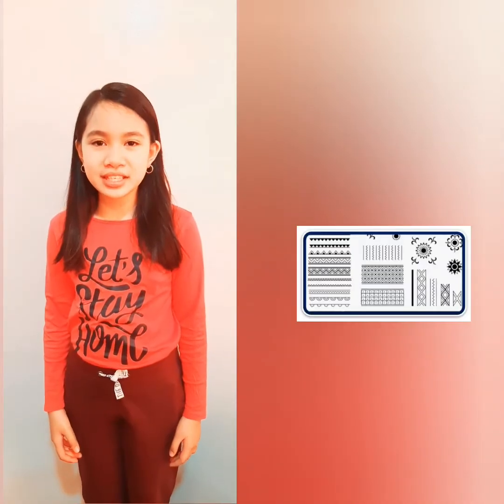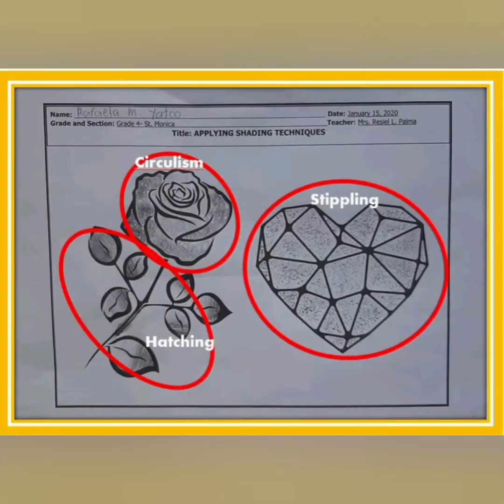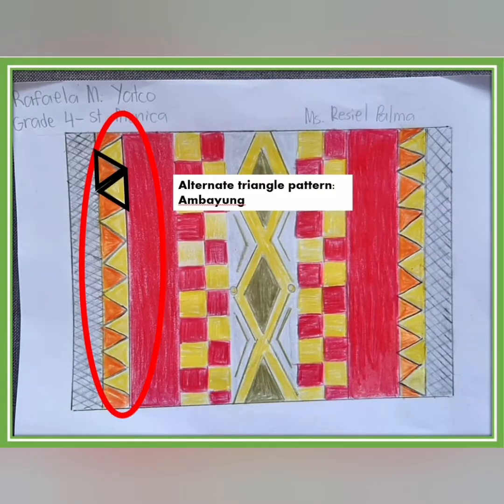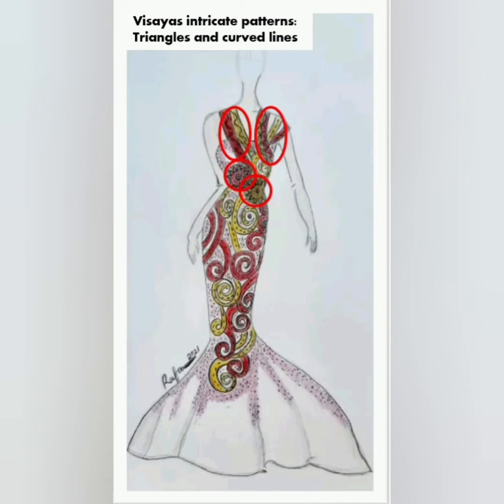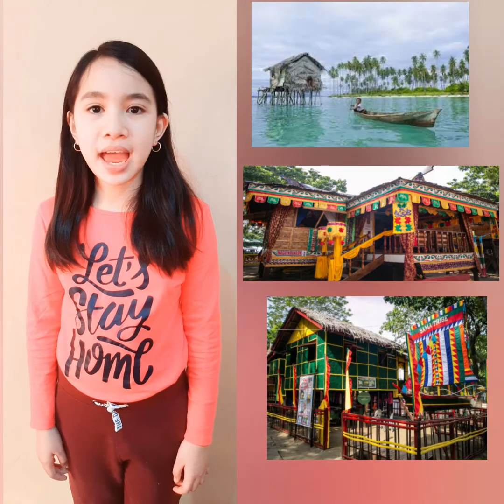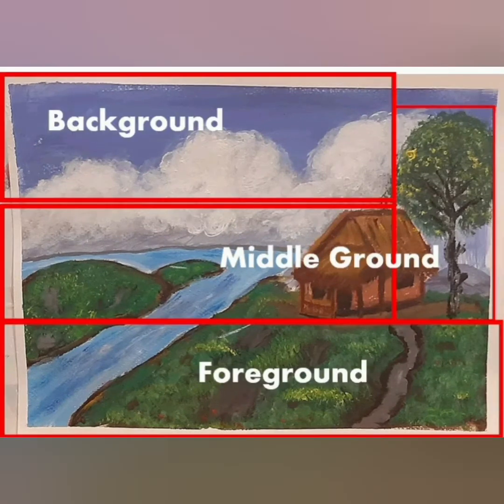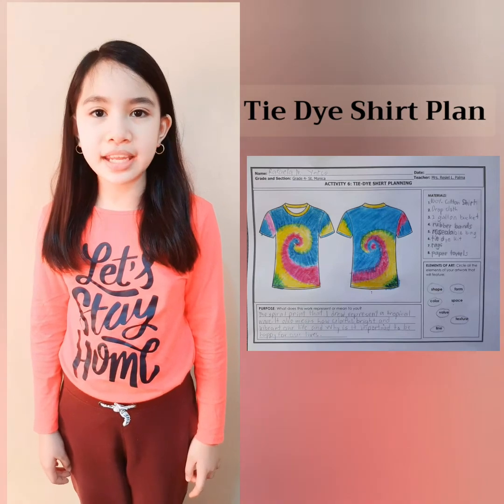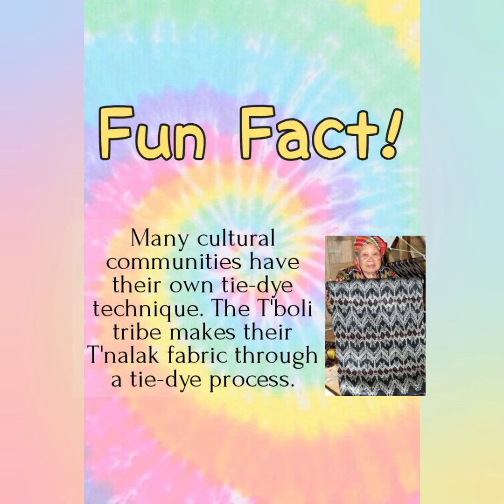Cultural Heritage Virtual Art Gallery Walk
Final Performance Task Arts and English Collaboration.
All artworks displayed were all ARTS actovoty during 3rd Qtr.